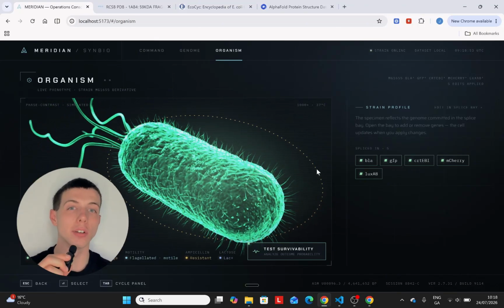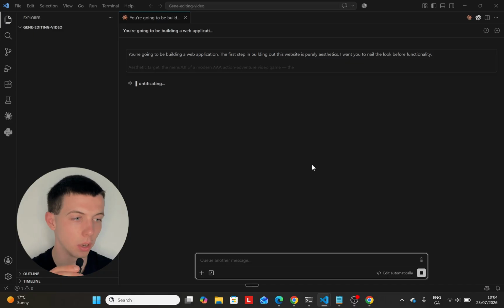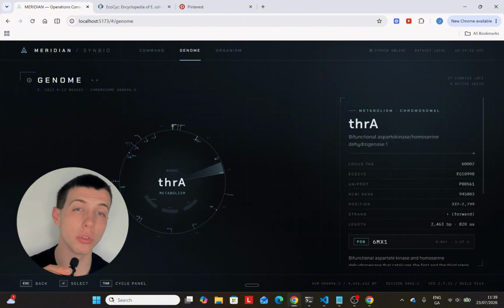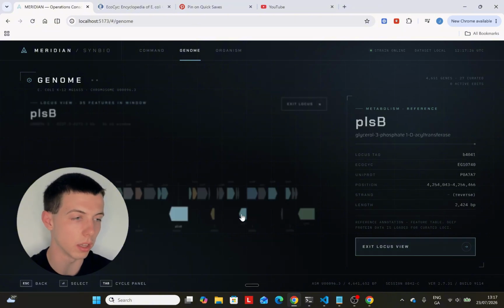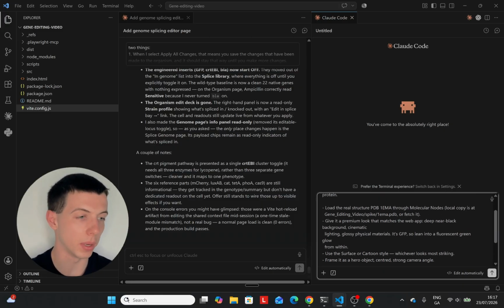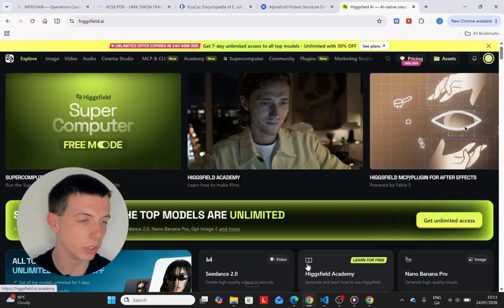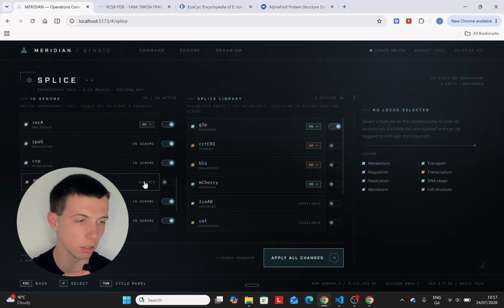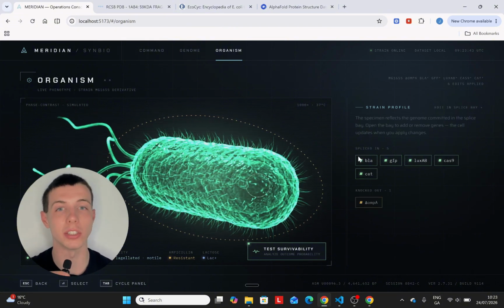I made a Genetics lab in Claude Code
in this video, I'm showing how I built a mini genetic engineering lab all inside of Claude Code using Higgs field and Blender for visual effects. I only use one organism, E.Coli. This is a pretty simple but cool understanding of how to use Claude Code for this kind of stuff. I hope you enjoy!